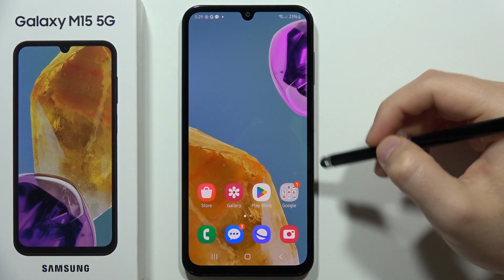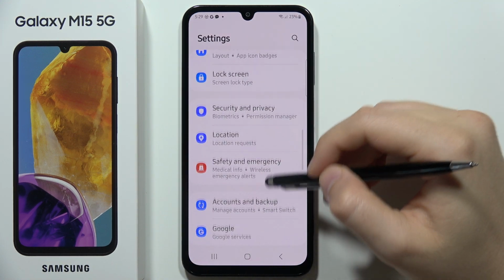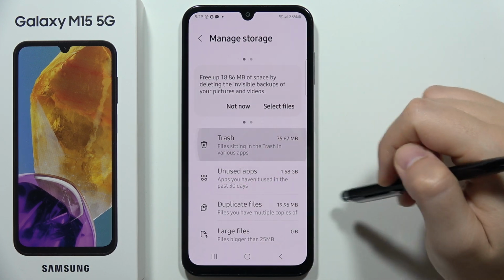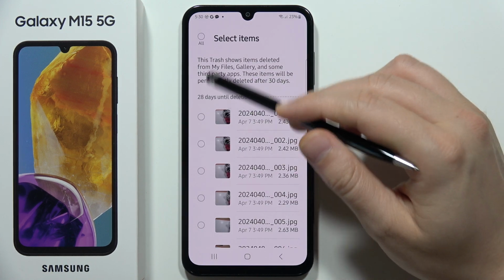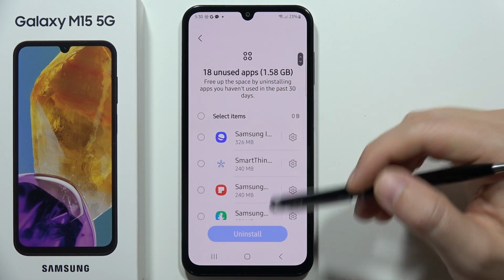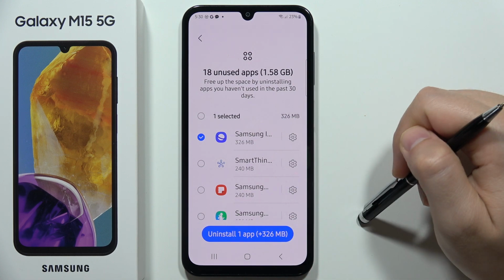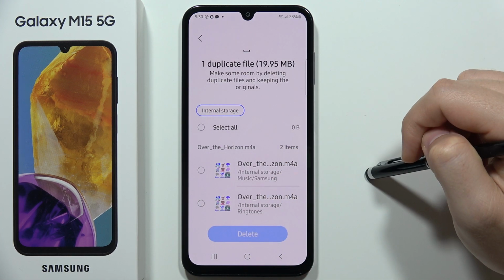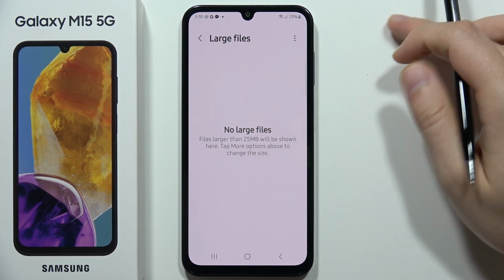How to Free Up Storage on SAMSUNG Galaxy M15 5G - Free Up Space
Learn how to free up storage space on your SAMSUNG Galaxy M15 5G device with our comprehensive guide. Follow our step-by-step instructions to optimize storage usage and ensure your device runs smoothly.

Free up storage on SAMSUNG Galaxy M15 5G
How to clear space on SAMSUNG Galaxy M15 5G
SAMSUNG Galaxy M15 5G storage cleanup tutorial
Manage storage on SAMSUNG Galaxy M15 5G